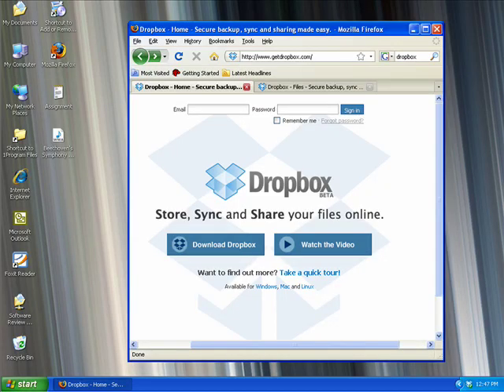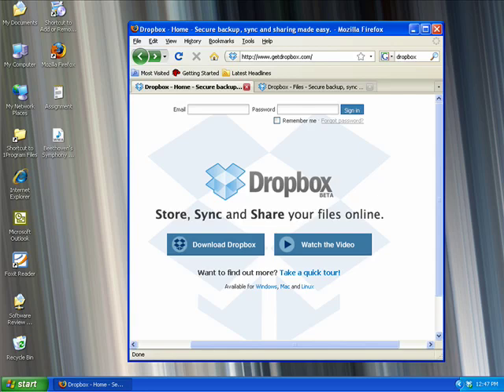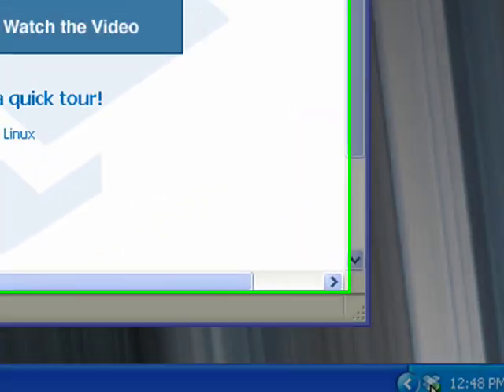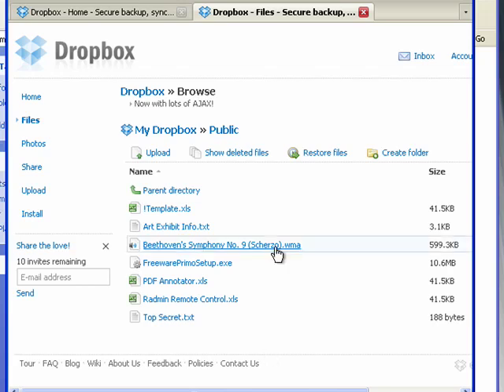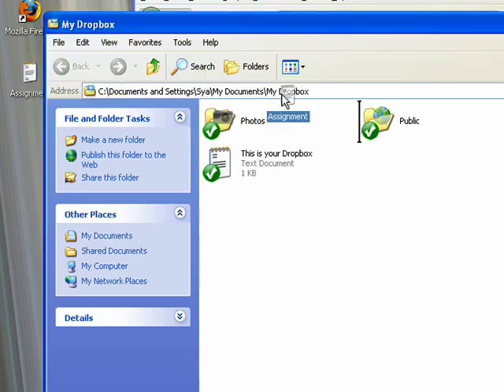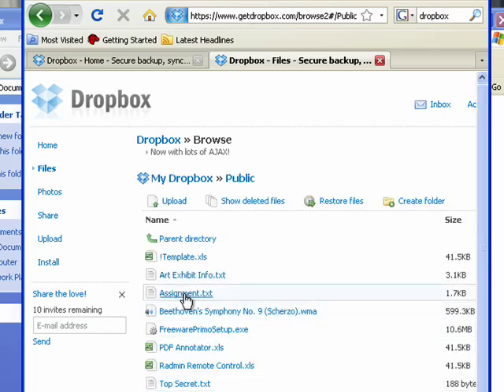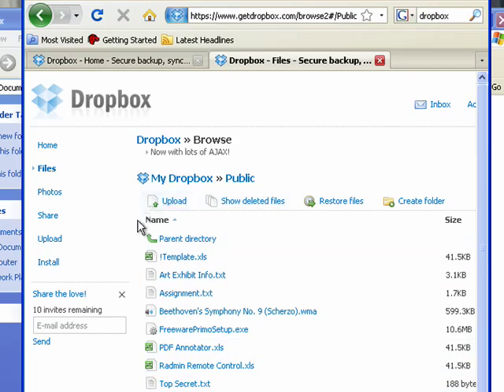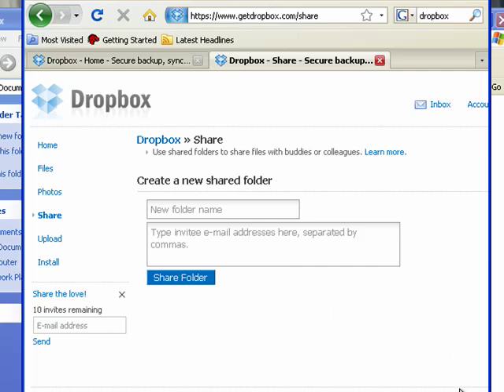Store, sync and share files online with Dropbox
Find out how online file storage can provide an easy and quick way to do so, as well as sync and share files across multiple computers.  A Internet tutorial by butterscotch.com.